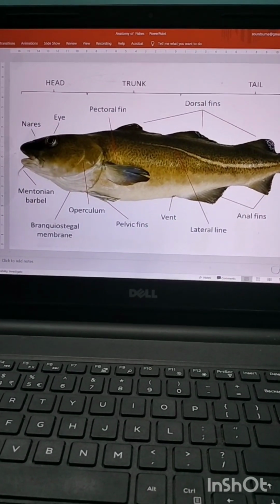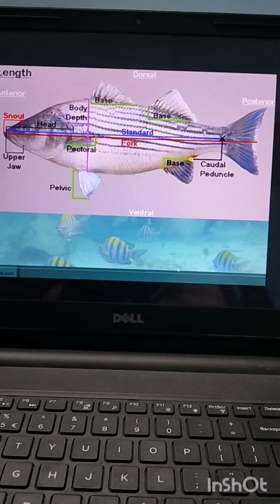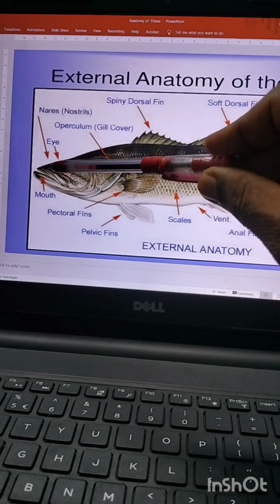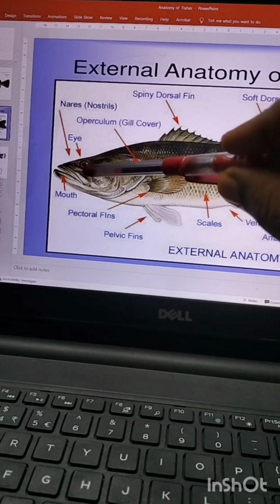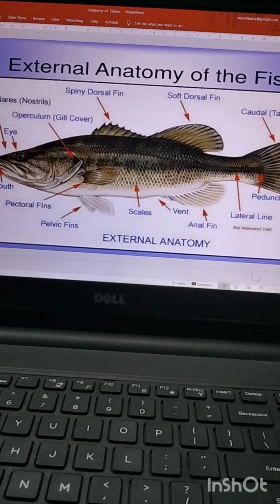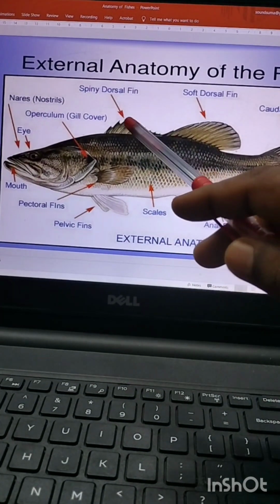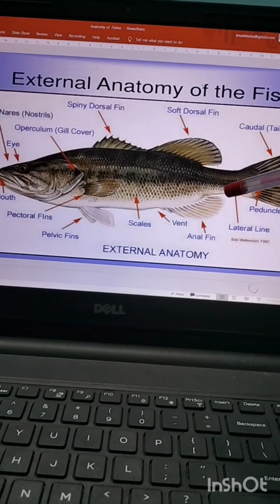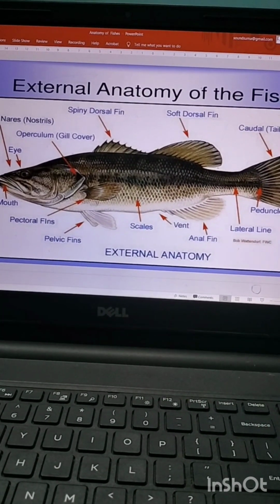External Anatomy of a Fish